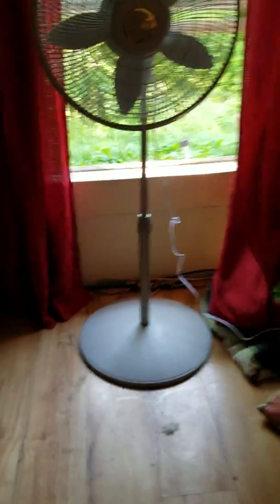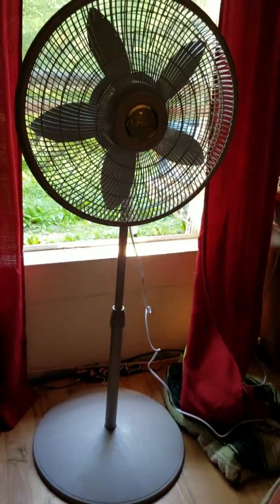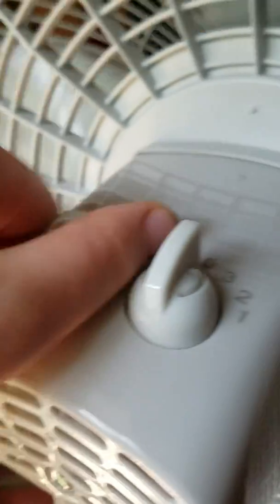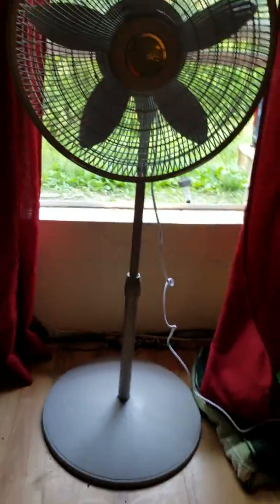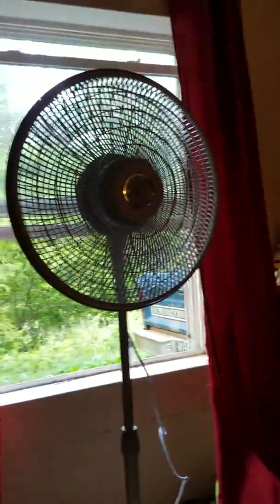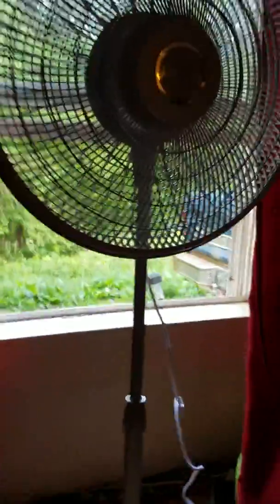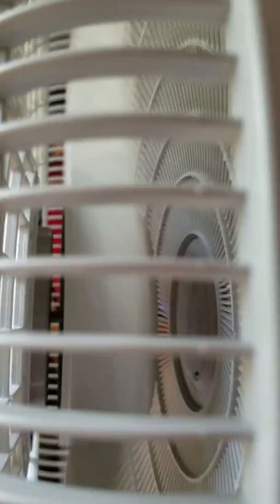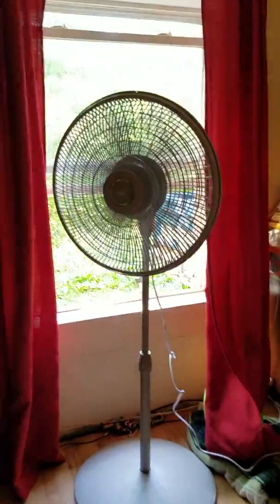New Lasko cyclone